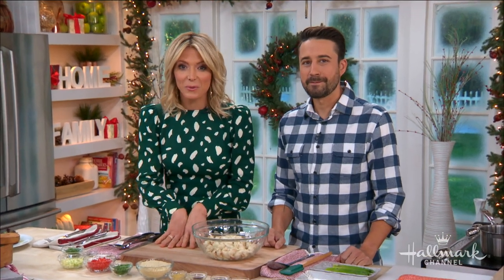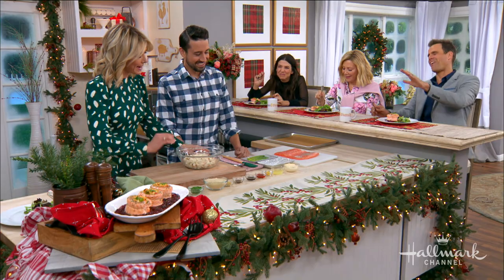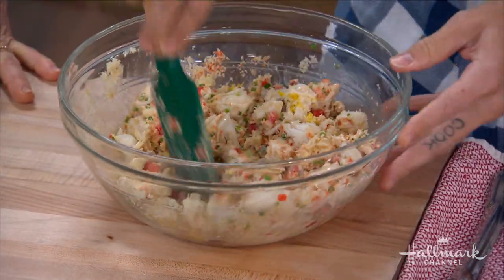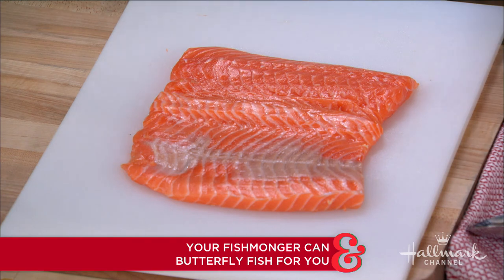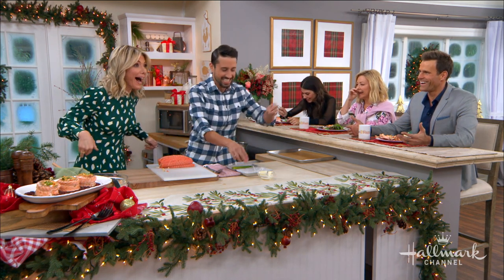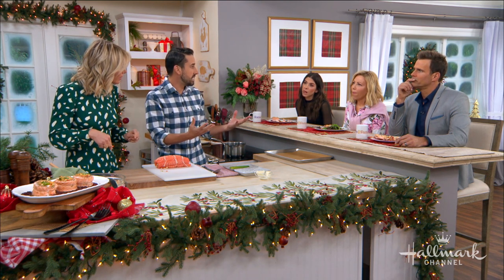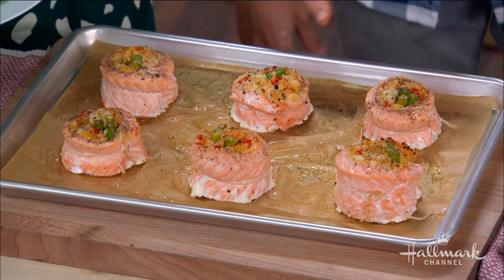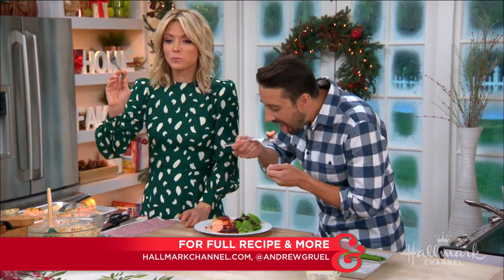Andrew Gruel’s Crab-Stuffed Salmon with Cranberry Glaze - Home & Family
Andrew Gruel's Crab-Stuffed Salmon with Cranberry Glaze will turn heads at the Thanksgiving dinner table.